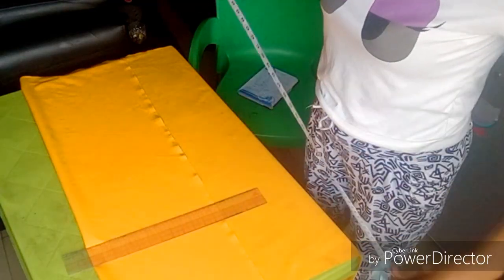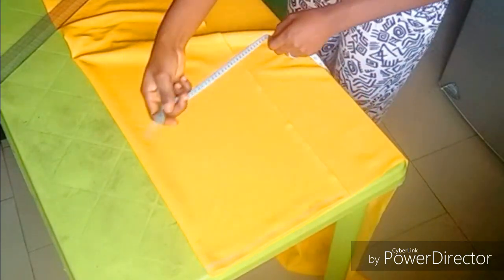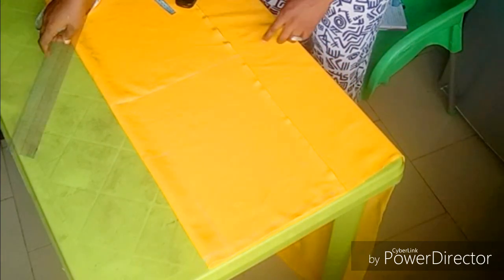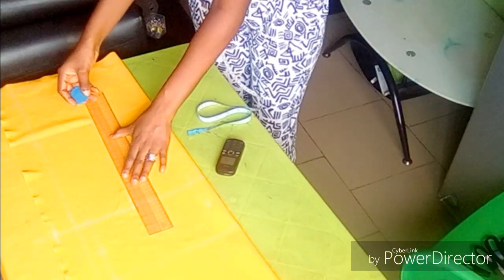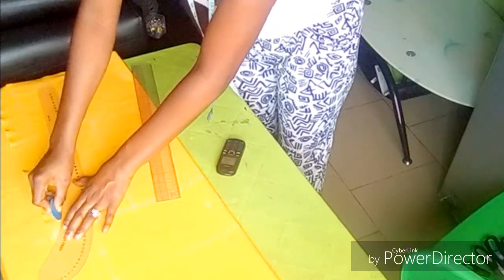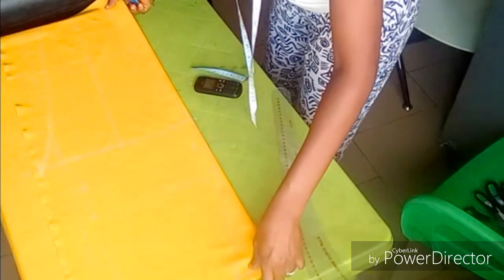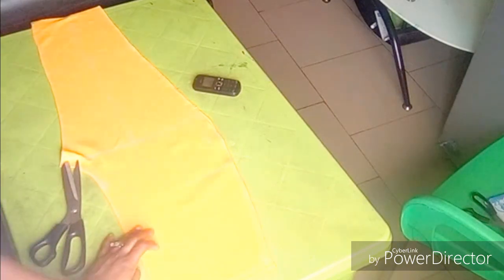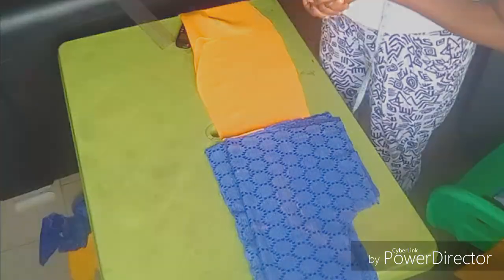HOW TO CUT THREE QUARTER PANT/SKINNY PANTS/ PANTS/FEMALE PANTS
THIS IS A FREE HAND GUIDE LINE ON HOW TO CUT THREE QUARTER PANT ON A STRETCHING FABRIC USING YOUR ACCURATE BODY MEASUREMENT TO ACHIEVE IT.

* 13 piece French curve set

* Bias tape maker

* Trimming scissors nipper

* Dressmaking sewing pins

* Erasable fabric pen

* Plastic clips